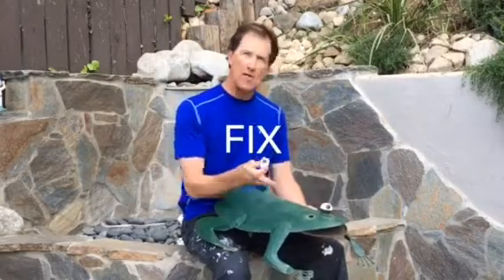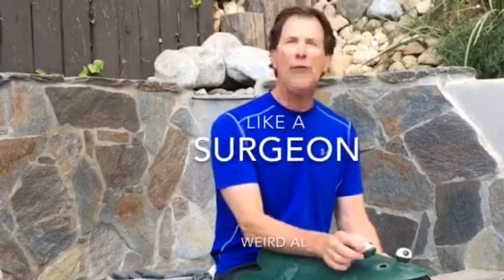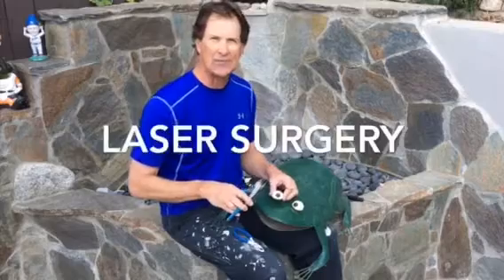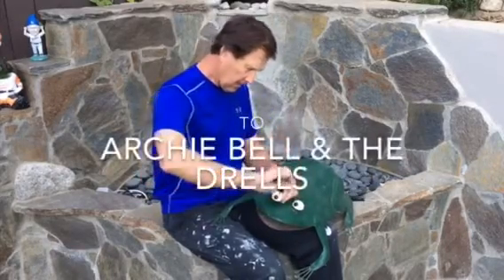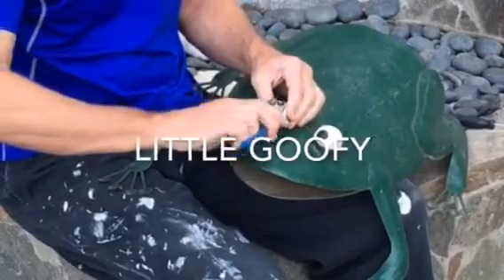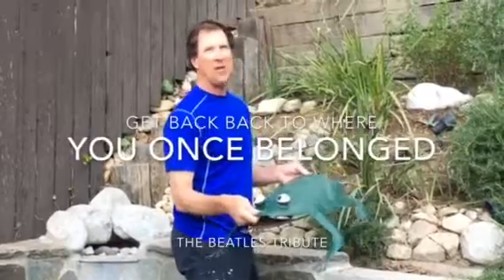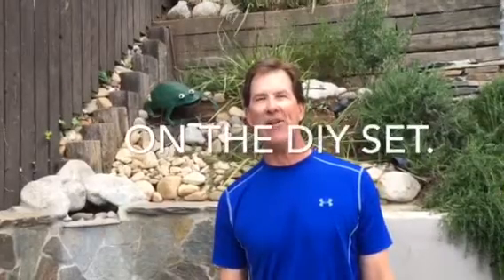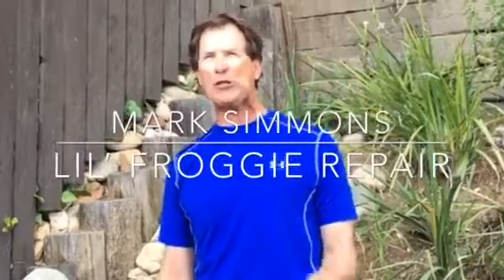Garden Froggie Repair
Mark Simmons DIY demonstrates the importance of repair, rejuvenate and revive.